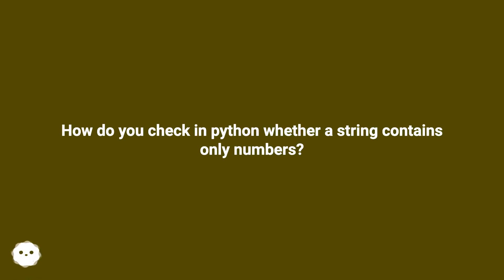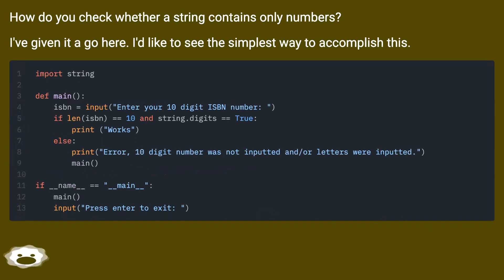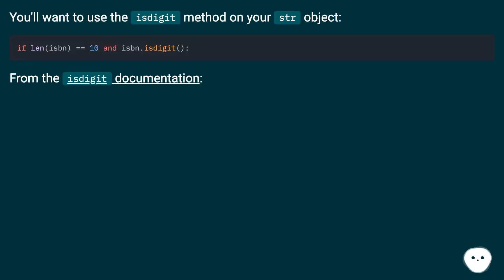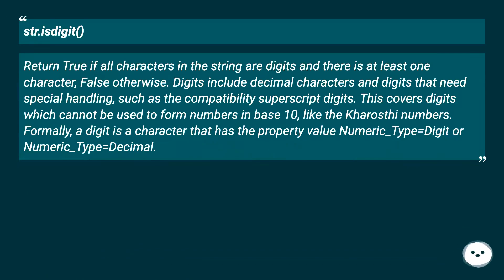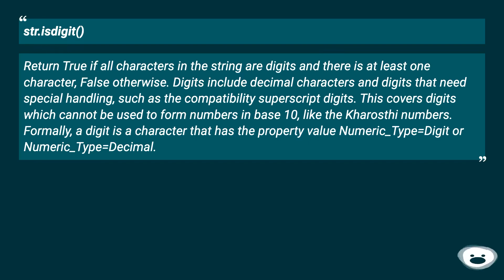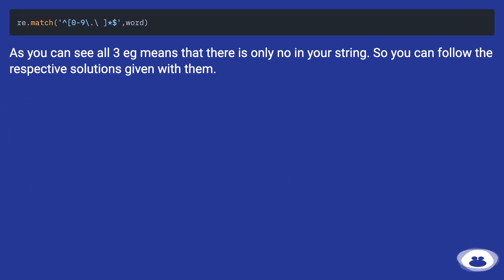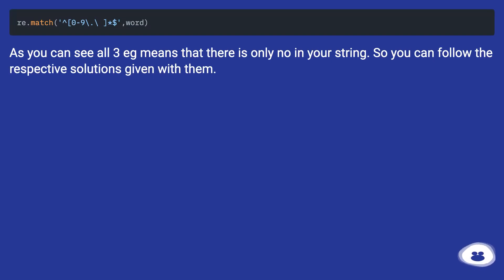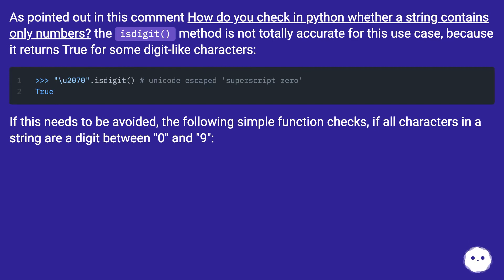How do you check in python whether a string contains only numbers?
Chapters
00:00 How Do You Check In Python Whether A String Contains Only Numbers?
00:28 Accepted Answer Score 304
01:14 Answer 2 Score 56
01:28 Answer 3 Score 18
01:42 Answer 4 Score 10
02:07 Answer 5 Score 4
02:48 Thank you